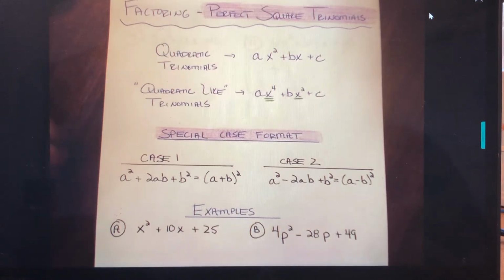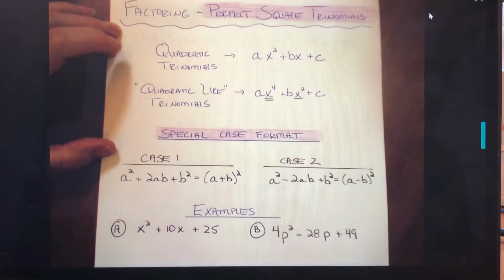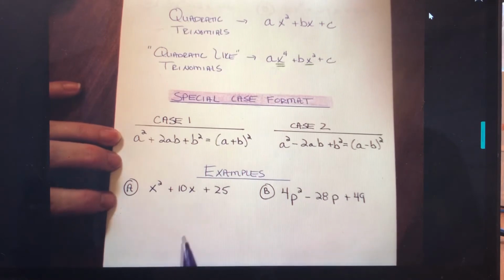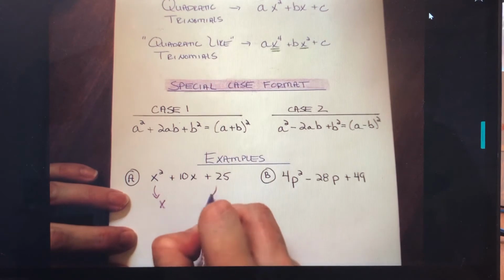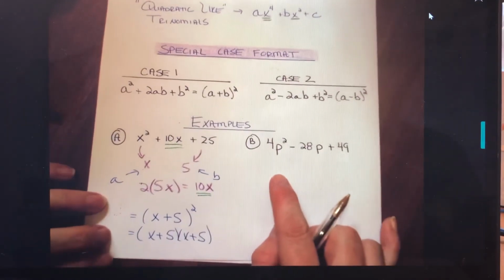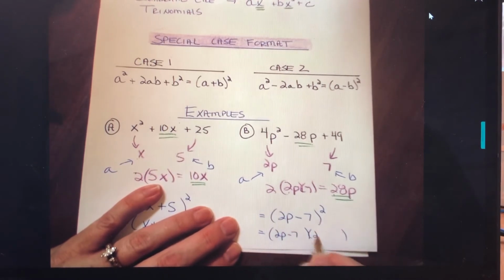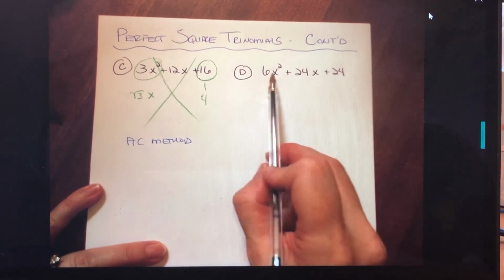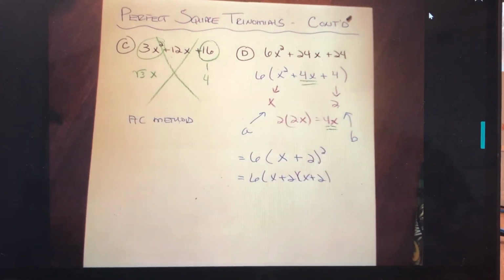Factoring “Perfect Square Trinomials”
Step by step process of how to recognize and factor perfect square Trinomials.  Provides formulas and examples.